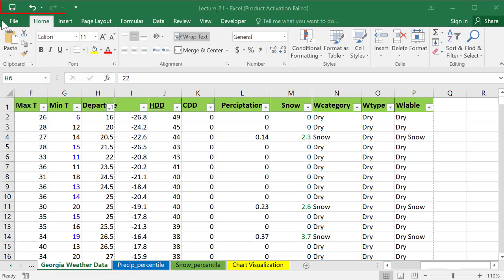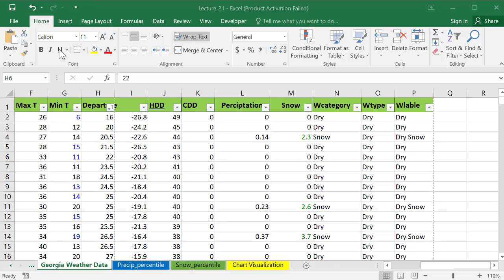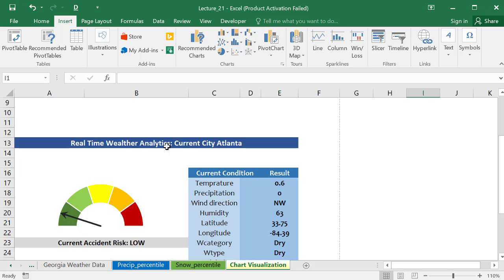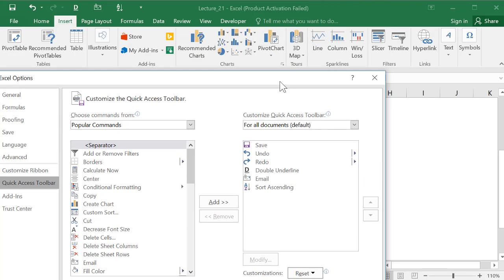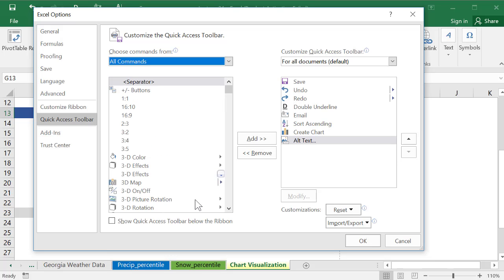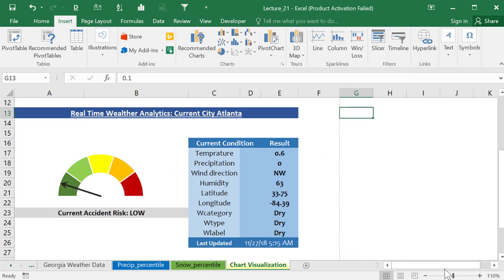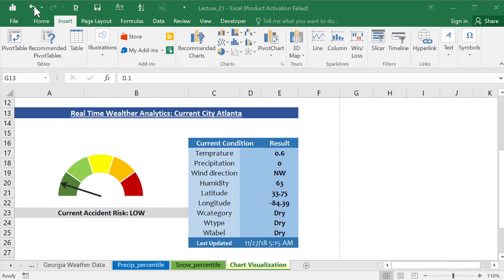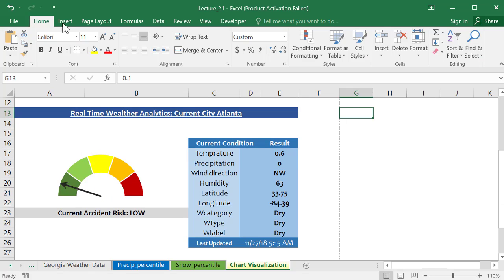How to use the quick access toolbar of Microsoft Excel